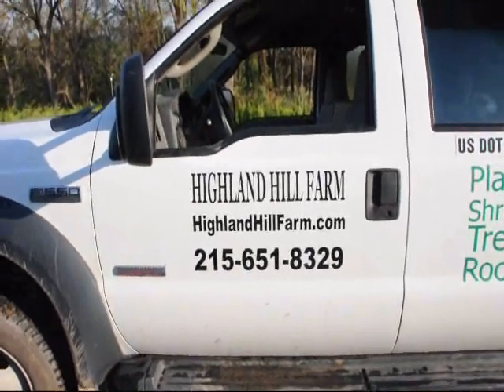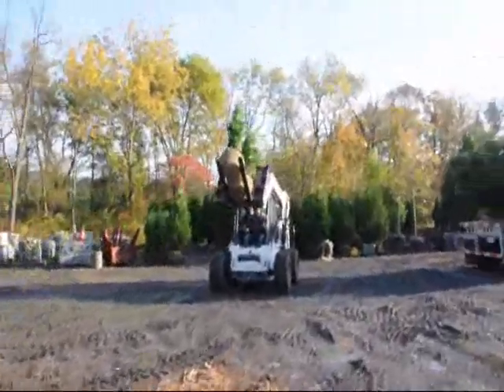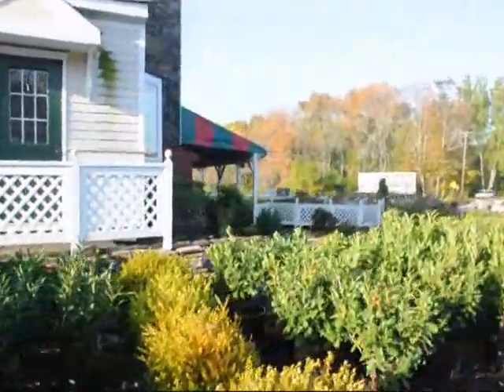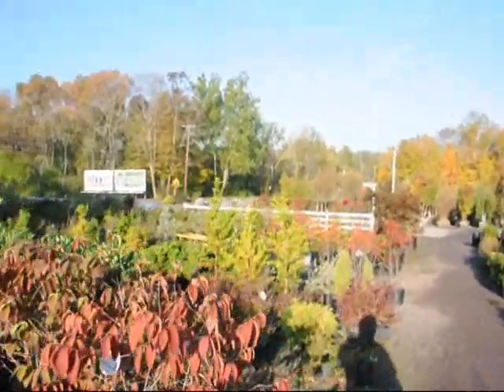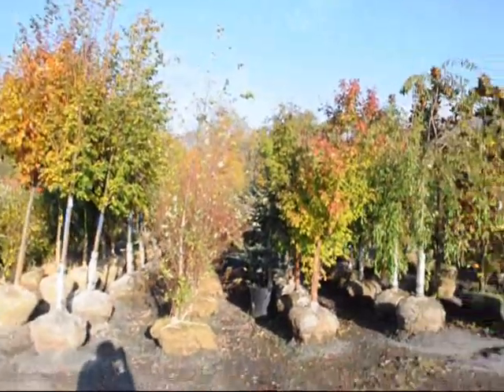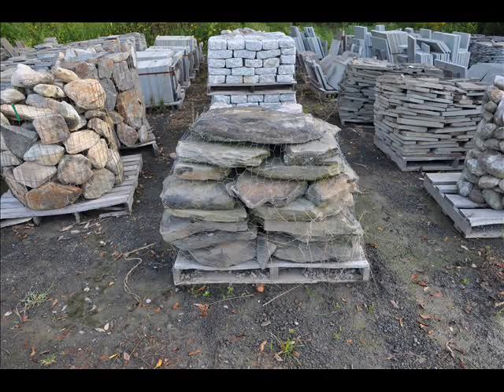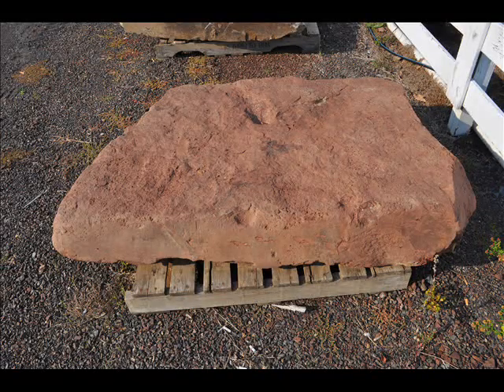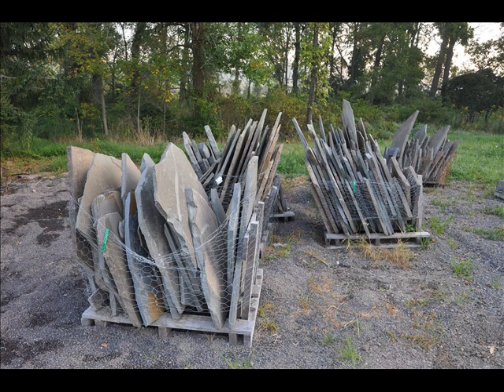About Our Wholesale Tree Operations In Bucks County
About Our Wholesale Tree Operations In Bucks County 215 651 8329 Highland Hill farm Trees, Plants, Bushes, and Shrubs offered by Nature Hills Nursery
Offers a broad assortment of mail-order plants, including trees and shrubs, fruit trees, roses, perennials, annuals, bulbs, and seeds.
Collection of factsheets on a variety of tree species, including scientific names, growing zones and maintenance.
- Cached - SimilarWhat Tree Is It? HOME
Feb 1, 2008 ... Provides a few simple methods to quickly identify any unknown tree.
ARTIFICIAL CHRISTMAS TREES · ARTIFICIAL TREES · FAMILY TREE · ORANGE TREES ... Need a tree? Look through our comprehensive, search-friendly index. ...
- Cached - SimilarCommon Trees of Pennsylvania
Guide to common trees with laymans descriptions of each tree, and a simple key to start with. Line drawings of leaves and fruit.
This page is maintained by Generation X Productions. 2009 Trees. Website designed by: TME Web Designs ...
treesdallas.com/ - Cached119. Trees. Joyce Kilmer. Modern American Poetry
(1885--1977). Modern American Poetry. 1919. Joyce Kilmer. 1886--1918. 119. Trees ... Poems are made by fools like me,. But only God can make a tree. ...